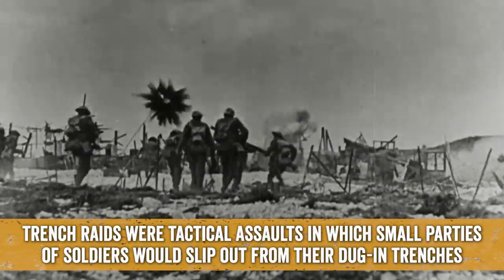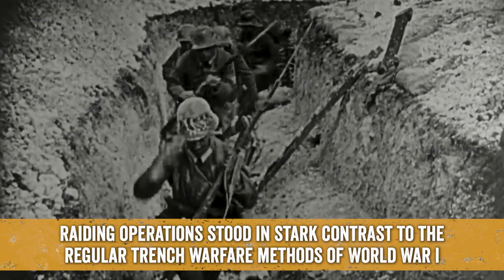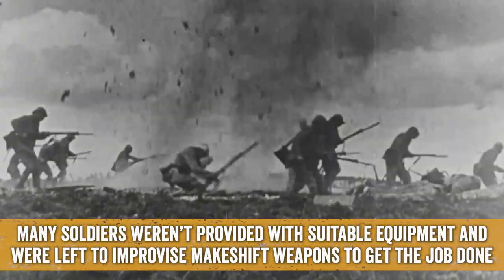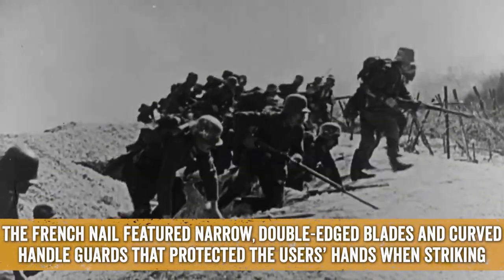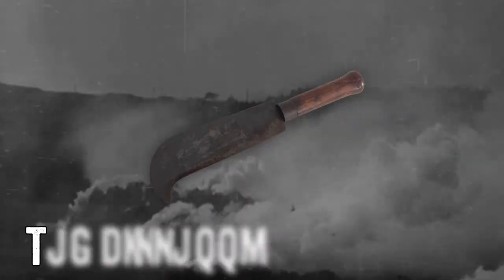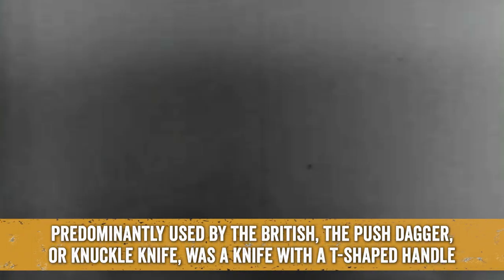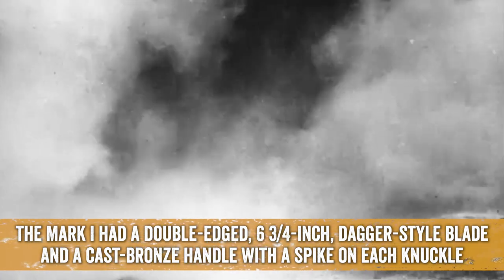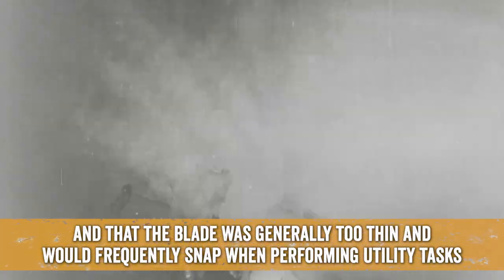Top 5 Deadliest Trench Raid Weapons of World War I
Trench raids were tactical assaults in World War I in which small parties of soldiers would slip out from their dug-in trenches under the cover of night and, after sneaking across the deadly “no man’s land,” attack their enemy’s positions.

The intention of these operations was to kill, capture, and demoralize enemy soldiers and to gather intelligence and supplies. Raiding operations stood in stark contrast to the regular trench warfare methods of World War I, as they required hand-to-hand fighting done quickly and quietly.

Stealth was the key component in these operations, so firearms were only used as a last resort. Instead, soldiers used blades, clubs, and makeshift melee weapons in the close-combat trench raids, as they allowed soldiers to neutralize enemies without alerting others to their presence.

Want to keep up with all the latest stories on Coffee or Die?